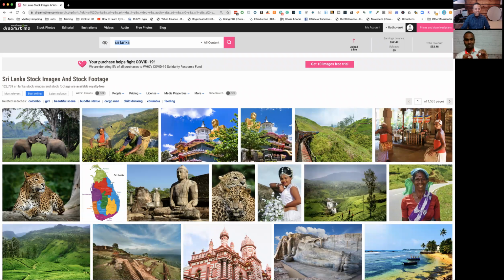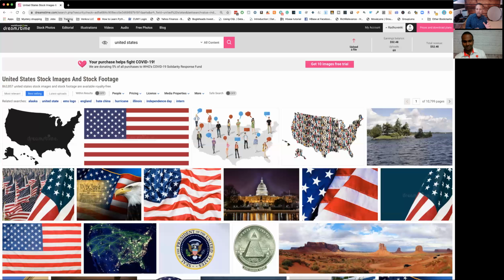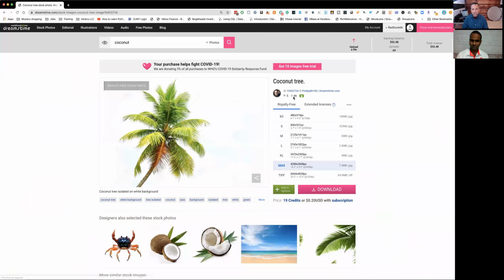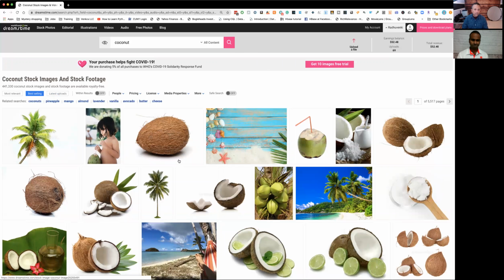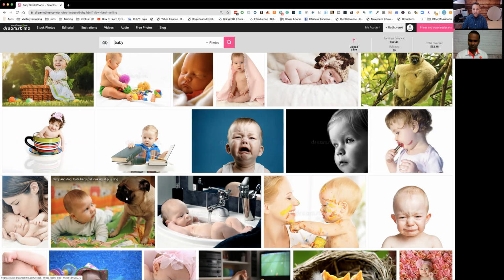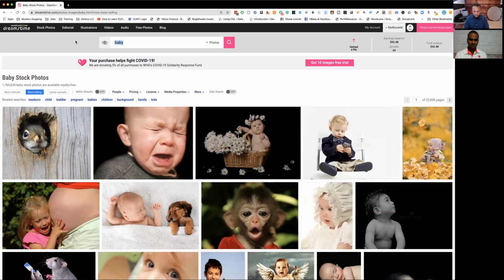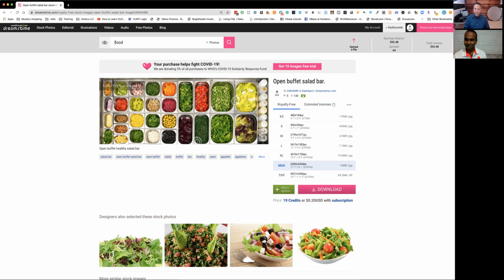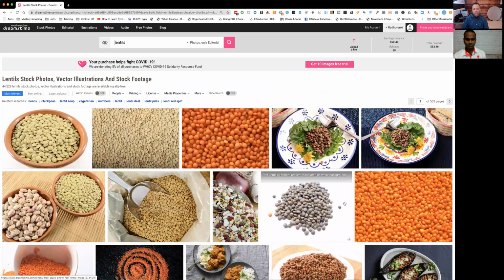Cell Phone Pictures that sells a lot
Tricks to finding those cell phone pictures that sell a lot. You can be anywhere in the world but still, make money $500-$1000/month or year based on how consistent you upload your pictures and how unique and high demand contents you upload. Here we show how to find that hidden truth about pictures that sells a lot and how to take them without spending too much of your time and any money.